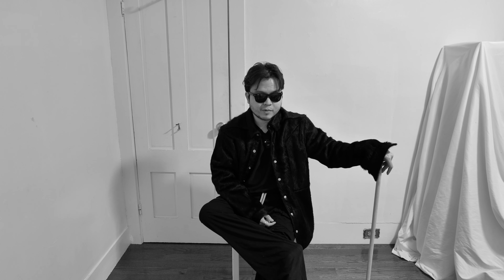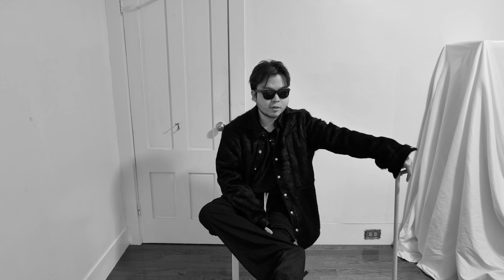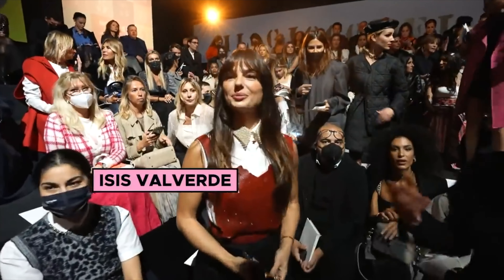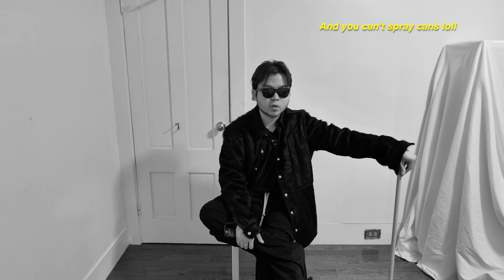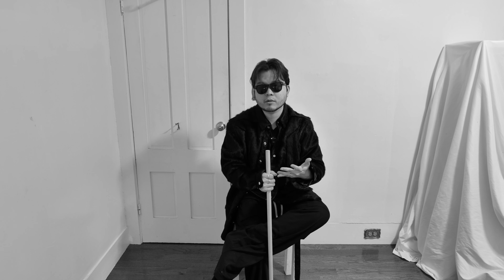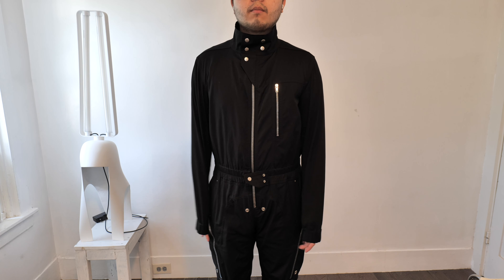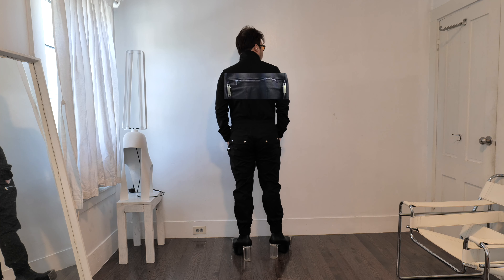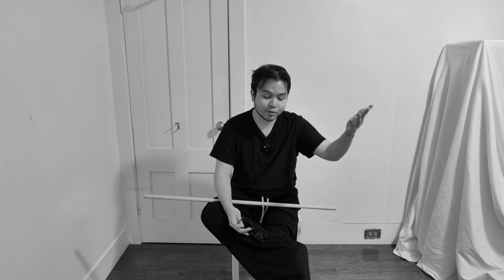+ Rick Owens Bauhaus Jumpsuit/Flightsuit/Bodybag SS20 Tecualt Runway Review + Makasy Tan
pornstar of the week - Makasy Tan (check my onlyfans)

0:00 intro
3:00 detail
22:27 material
22:55 inside out
23:26 measurement
28:13 outro

M.